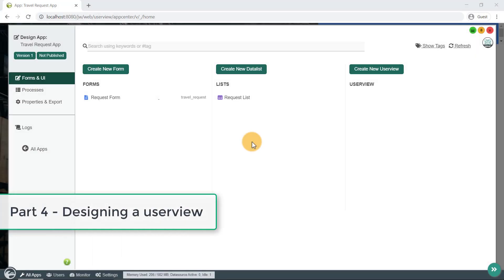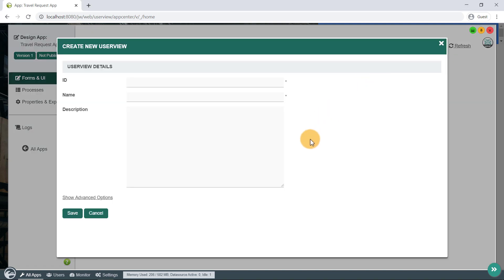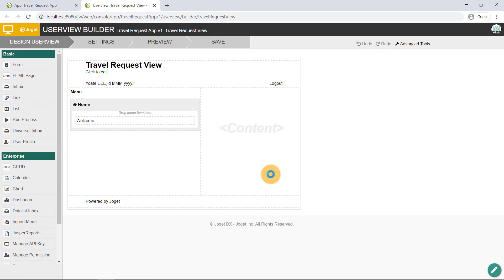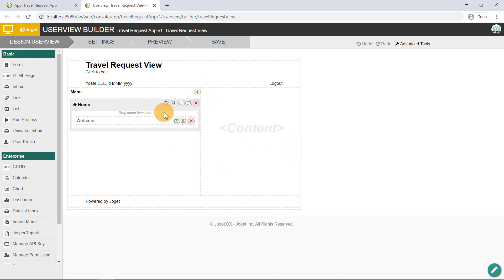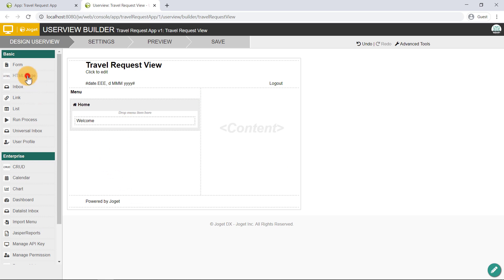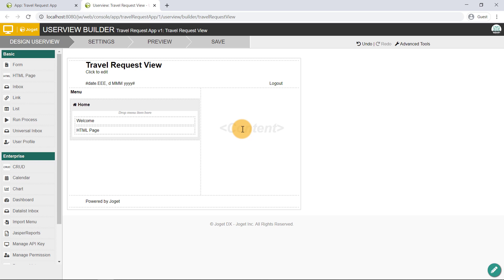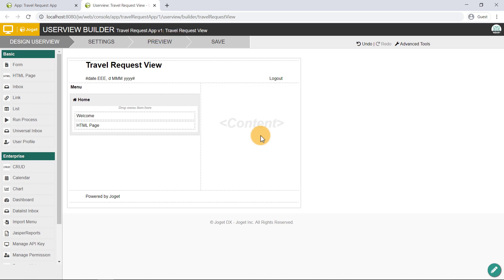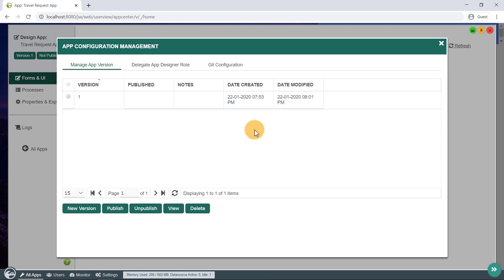Get Started with Joget DX Part 4 - Designing a Userview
Learn how you can design a userview with the Joget no-code/low-code platform.